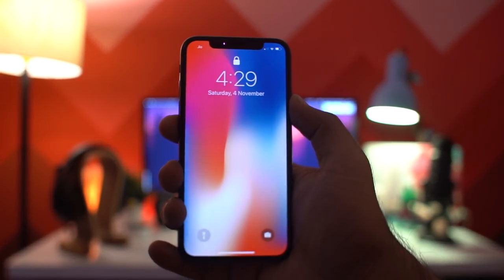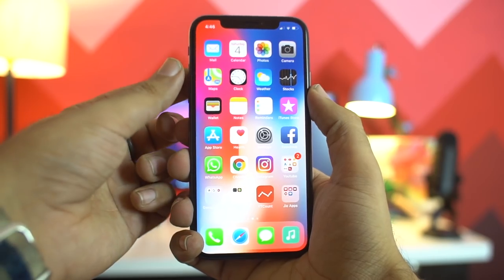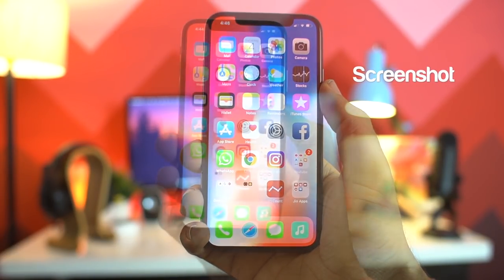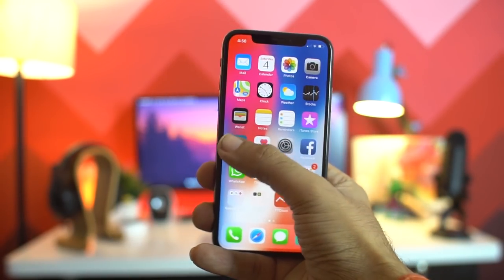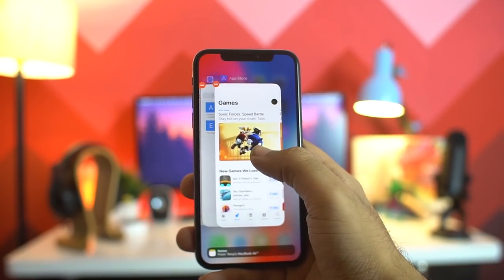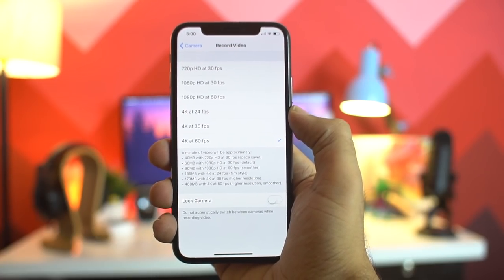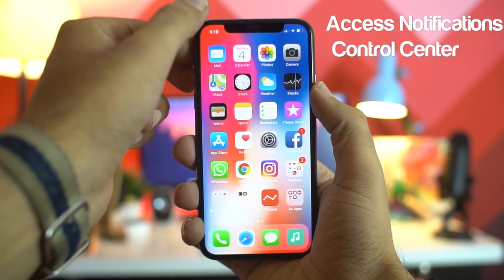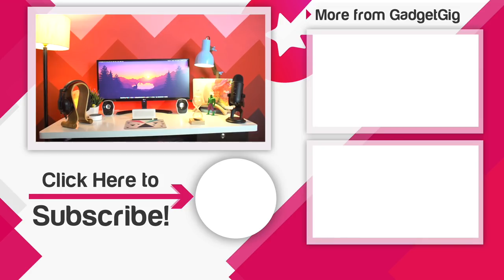10 iPhone X Tips & Tricks You Should Know!!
10 iPhone X Tips & Tricks You Should Know!!Buy iPhone X 64 GB :-
With all new design the iPhone X comes with the lots of new features. And today in this video we will talk about few tips and tricks which every iPhone X user must know.

If you like any of the trick do let us know in the comment section below and also if you know any other tips or trick about the iPhone X, Comment Below!

If you have any questions or queries drop them in comments section below.